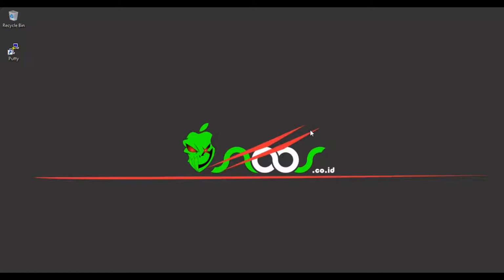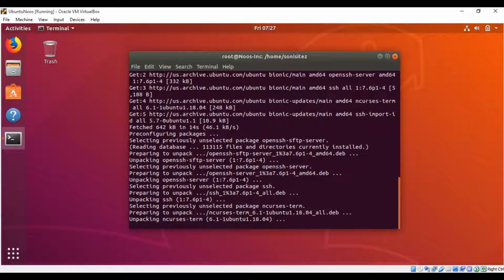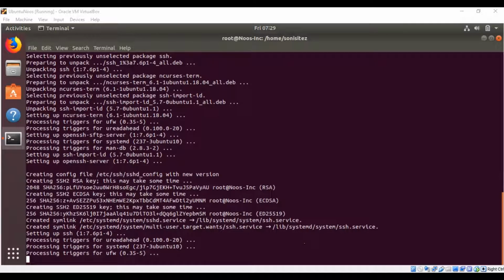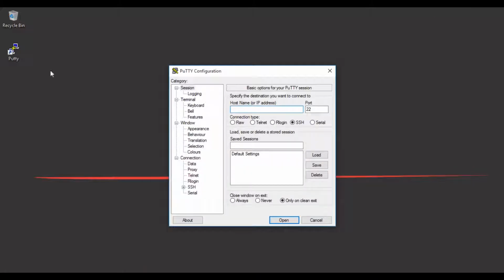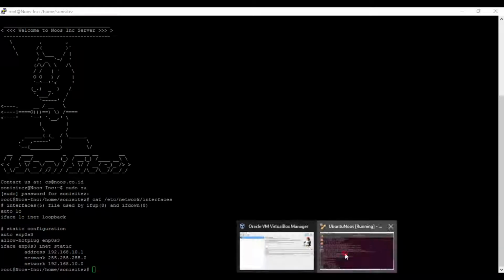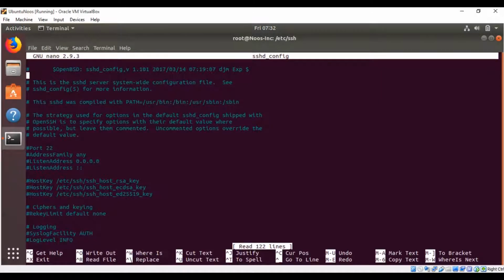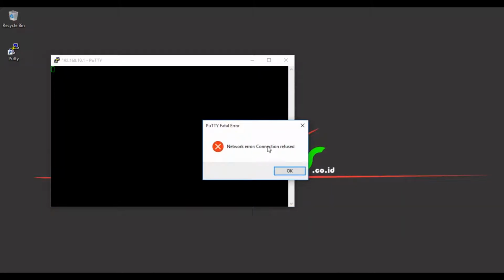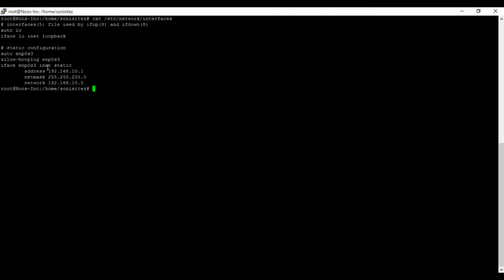Install SSH Server Ubuntu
Tutorial How to Install SSH Server Ubuntu.